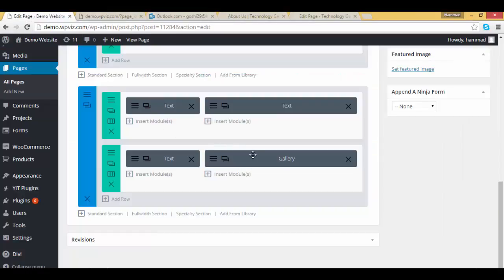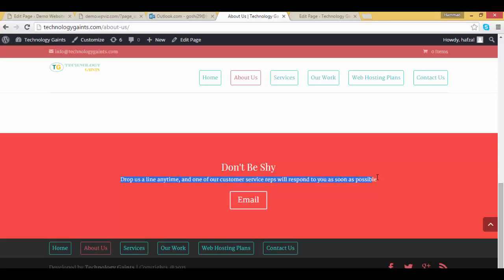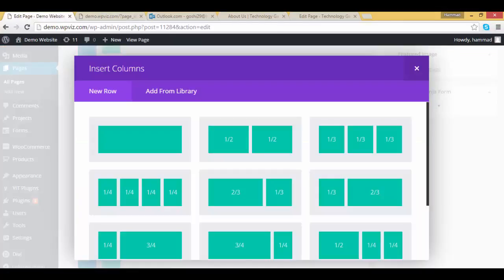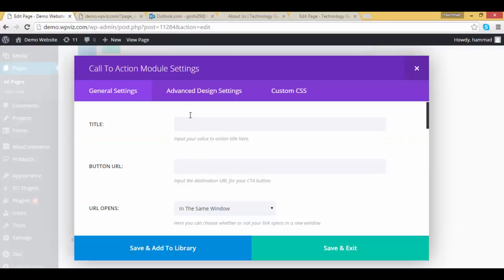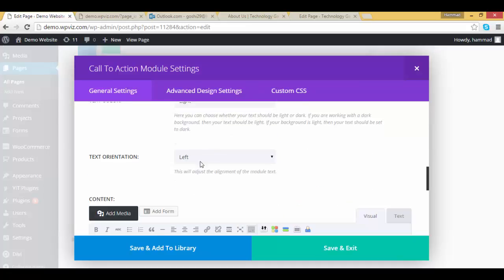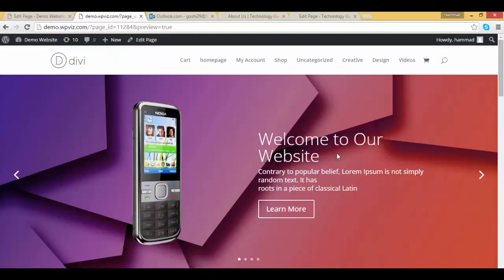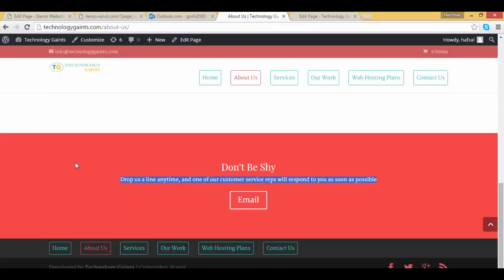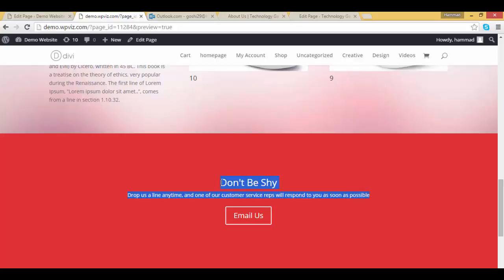how to create call to action on wordpress site using divi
This is step by step video tutorial to create call to action on wordpress site using divi theme.